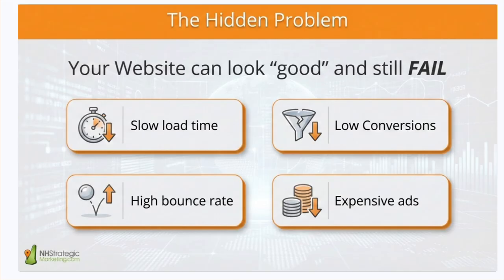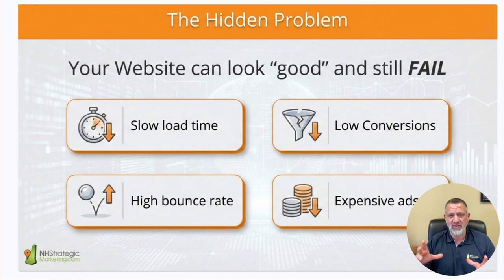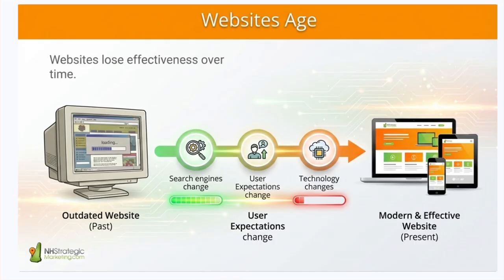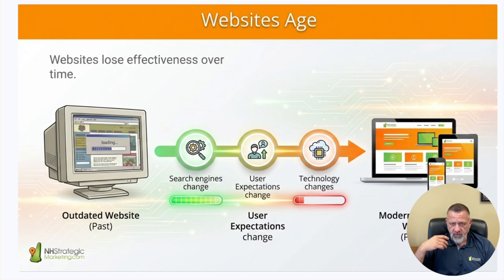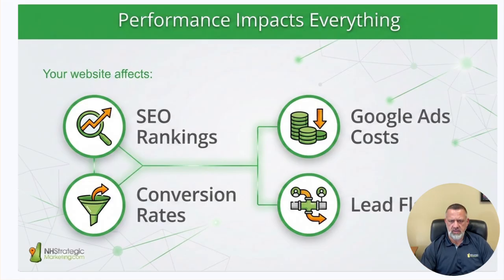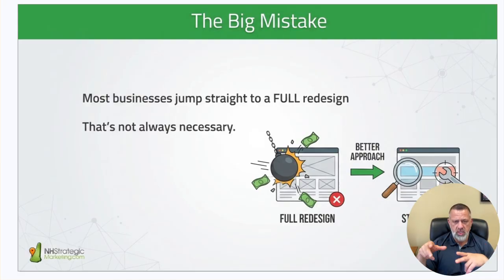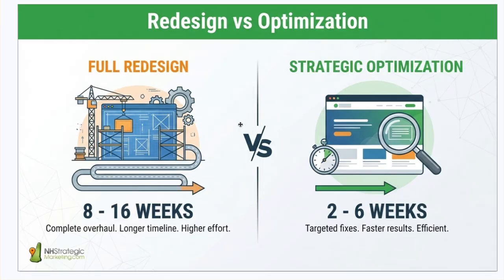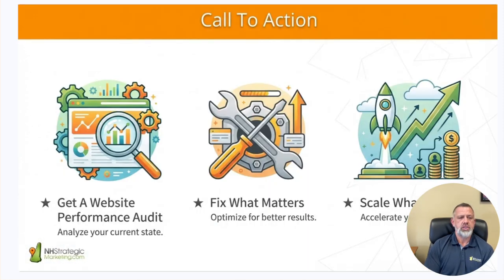Website Design NH: Is Your Current Site Holding You Back?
When web conversions aren’t matching the quality of your business, it’s time to look under the hood. If you’ve already Googled “website design NH”, then you probably already know there’s a problem – and you’re in exactly the right place.

Is your website holding your business back? Many business owners assume they need a full redesign when the real issue is performance, speed, or conversion optimization.

In this video, we break down:
• Why websites stop working
• How performance impacts SEO and ads
• When you need a redesign (and when you don’t)
• The smarter approach to website growth

If you're a small business owner in New Hampshire looking to improve website performance and lead generation, this video is for you.